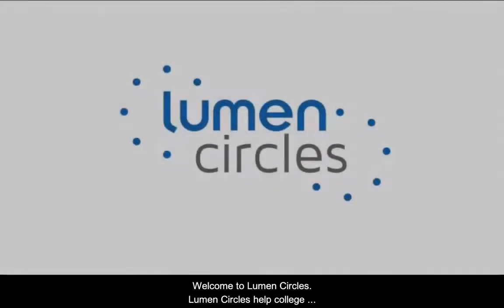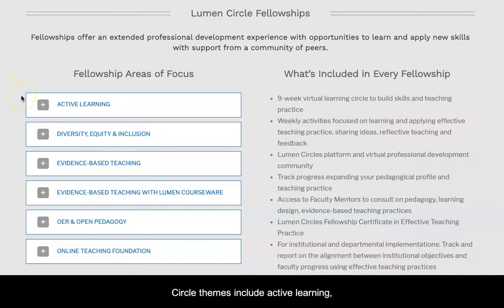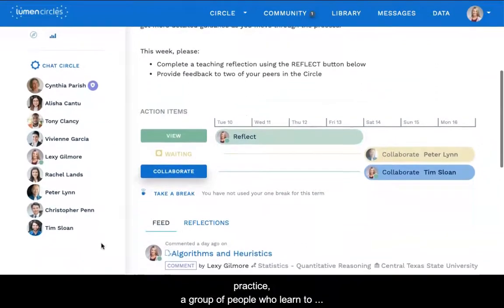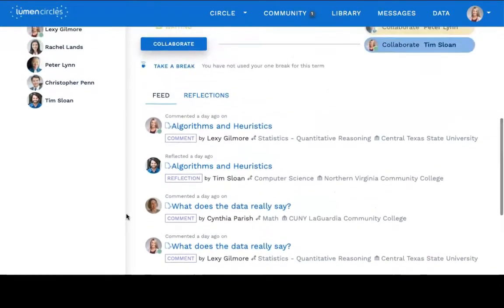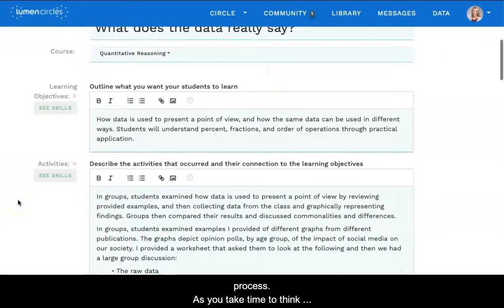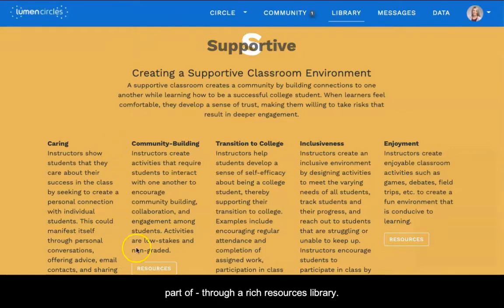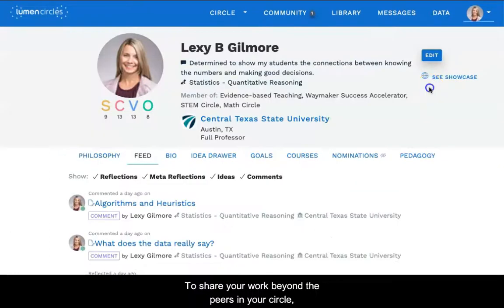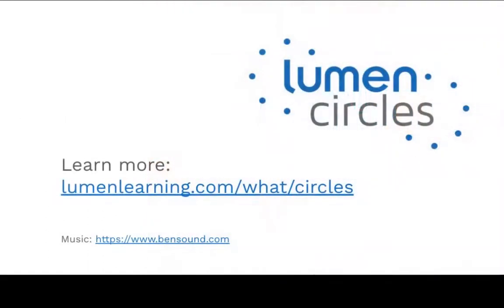Lumen Circles Overview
This video provides a guided tour of Lumen Circles, a professional development program to help higher education faculty hone their expertise as teachers. Through virtual learning communities, Lumen Circles connects faculty with peers and invites them to explore evidence-based teaching strategies to support their students' success.

Original version - Fall 2020